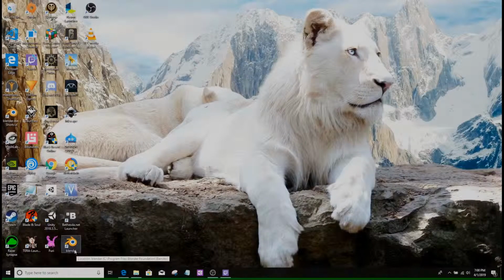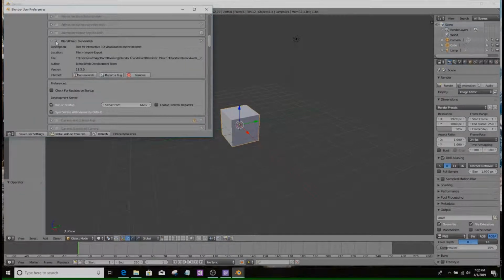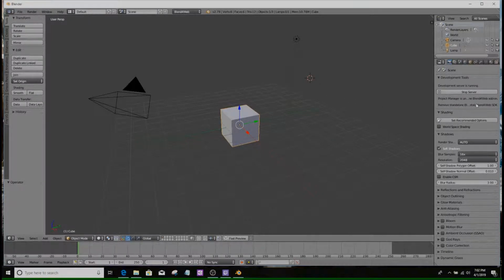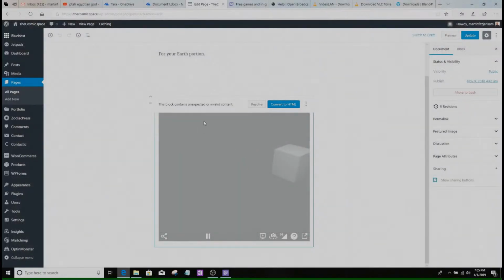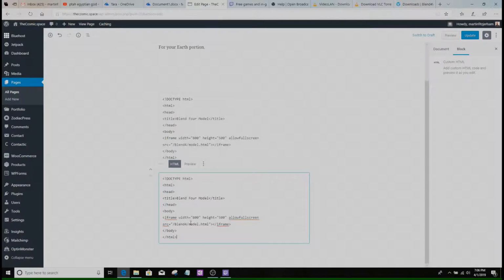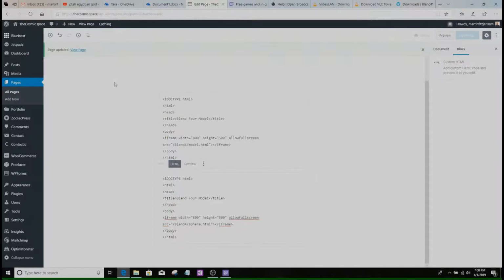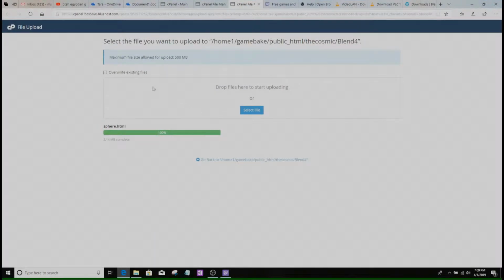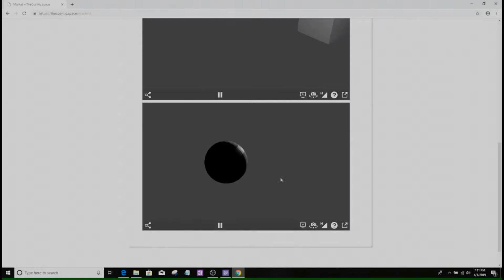blend4web embed tutorial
Full walk through includes posting on Wordpress website and blender addon install instructions
Paste as custom html block on wordpress

Update:
For block resolve error here is an update div block: